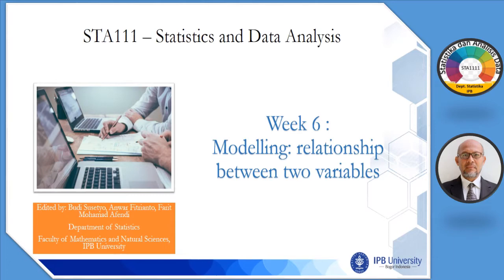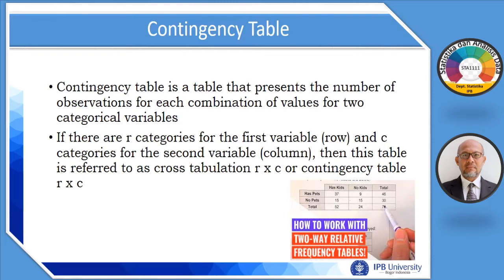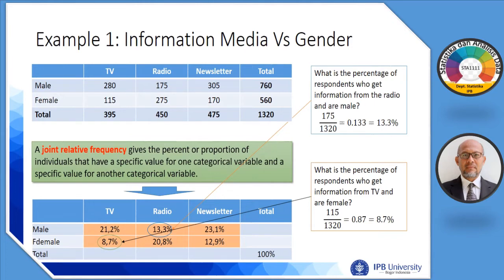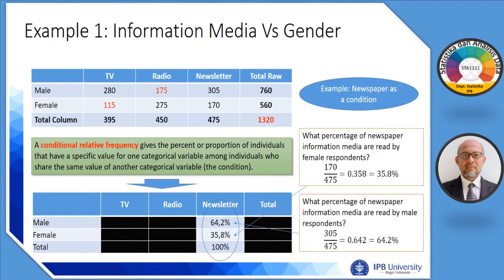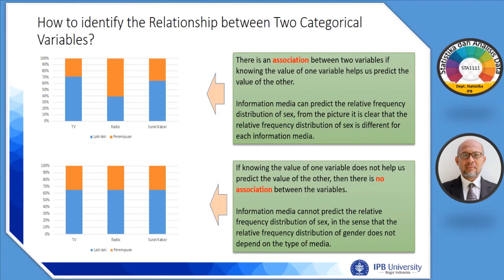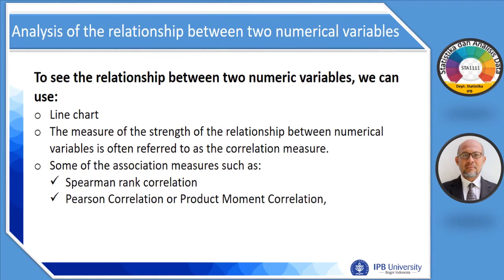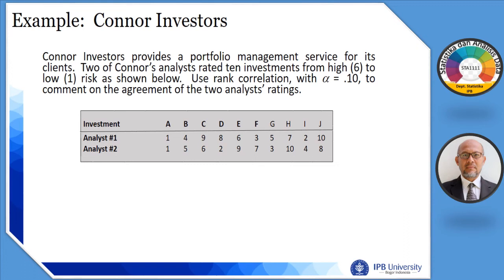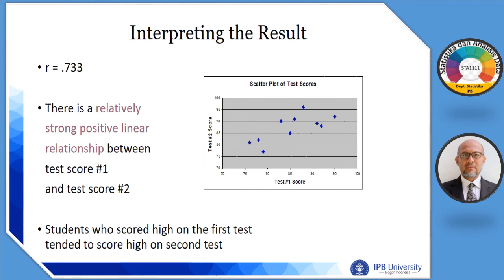STA1111- Association and Correlation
The subject matter of modeling describes the relationship between variables (variables), which can be divided into two-way relationships and one-way relationships.
The two-way relationship looks at the pattern of changes in one variable with another variable (in the same direction, opposite direction, not related). Bidirectional relationships are often also referred to as associations or correlations. The term association is usually used to see the relationship between two categorical variables, while correlation is used to see the relationship between measurement variables. The degree of closeness of the relationship between variables is often called the coefficient of association/correlation.